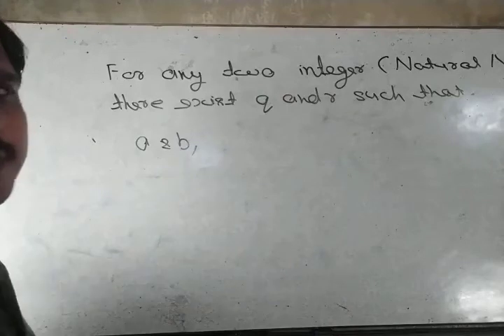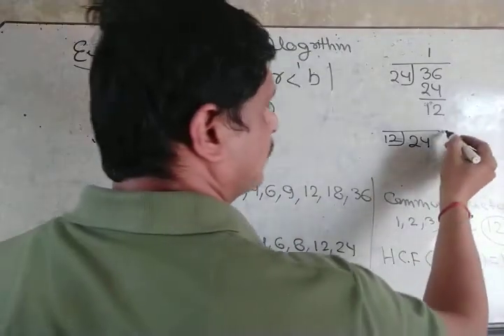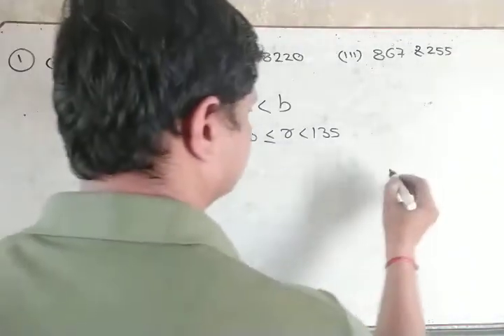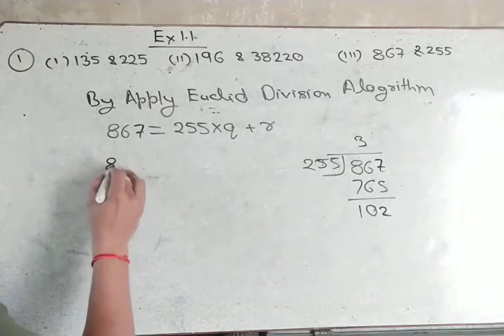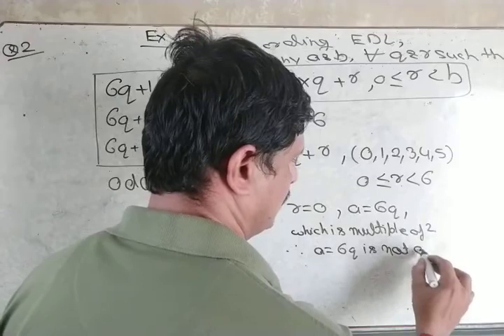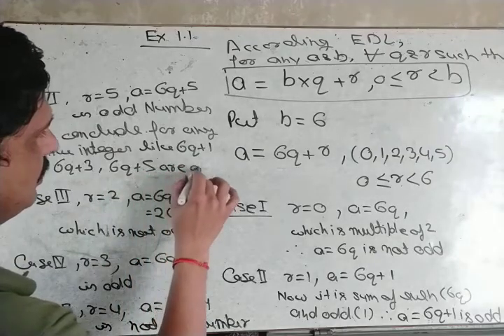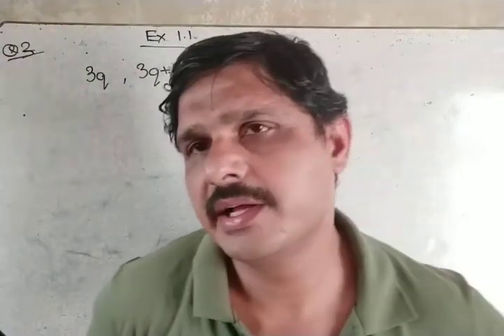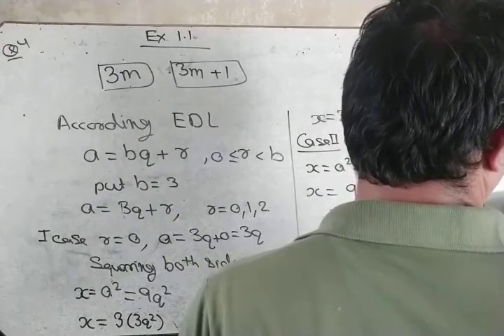Maths Class X Chapter 1 Real Number(Part 2) Ex 1.1